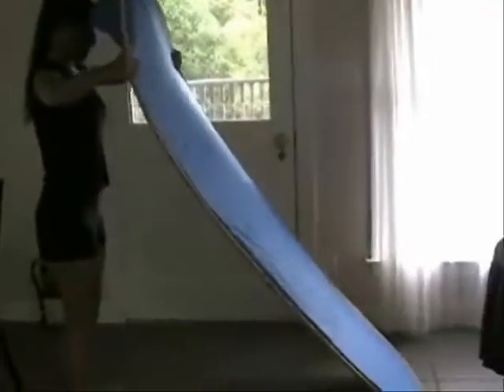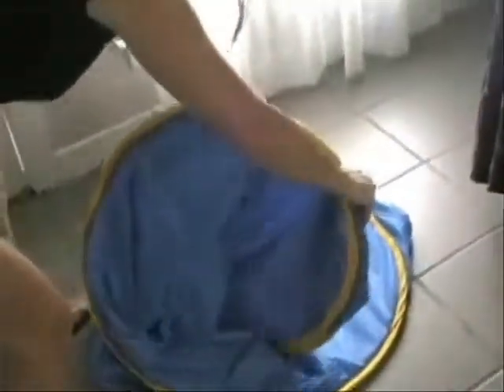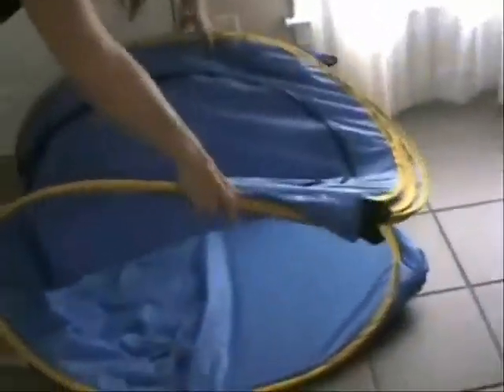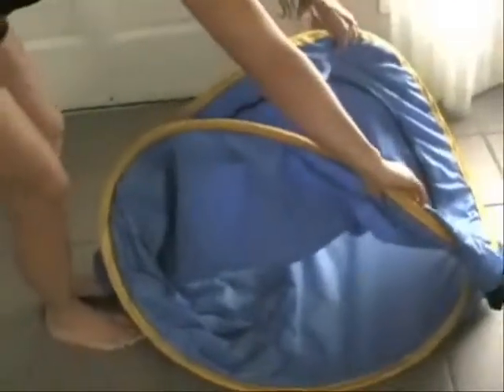Spray Tanning Tent Folding Made Easy. How to fold your pop up tent!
Pop-up spray tanning tents can be tricky to fold. shows you how to do it easily.

Having trouble folding a pop-up tent? This is the easy way,to fold most of them tents. Just watch this quick video and you will be doing it with ease!